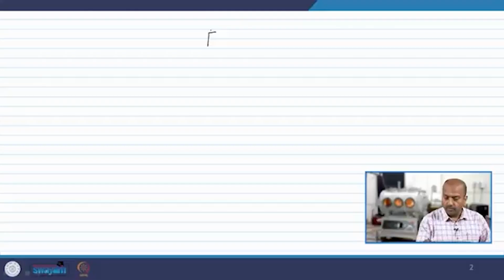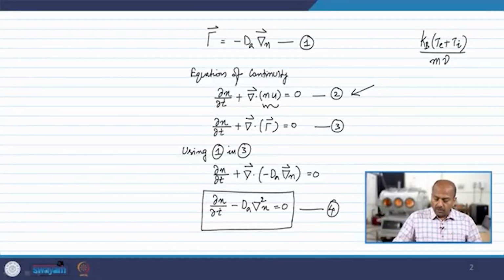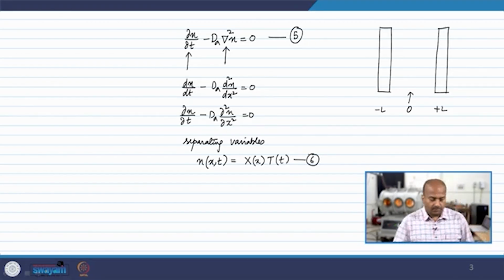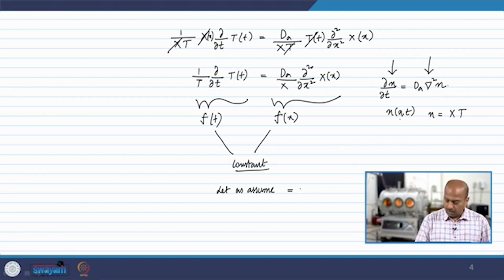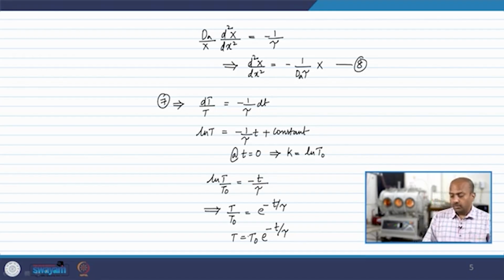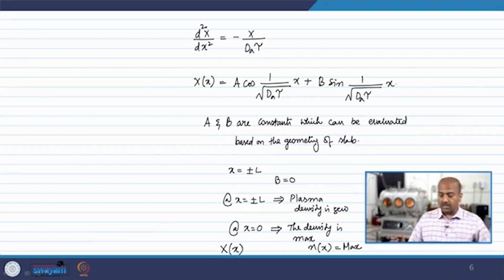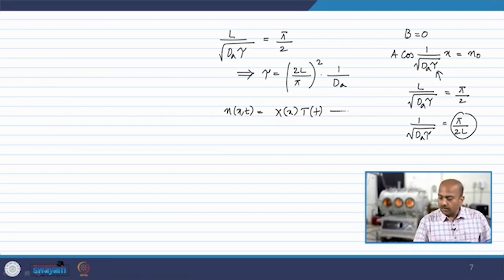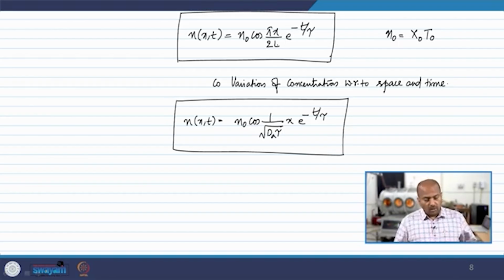Diffusion Equation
Subject: Physics
Course Name: Plasma Physics and Applications
Name of Presenter: Prof. M.V. Sunil Krishna